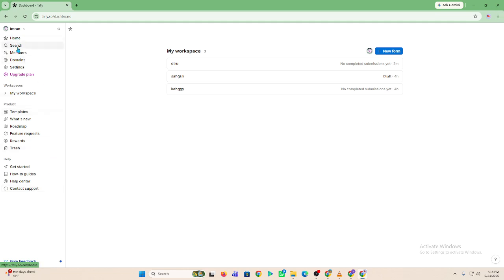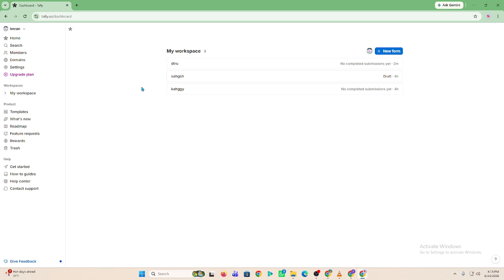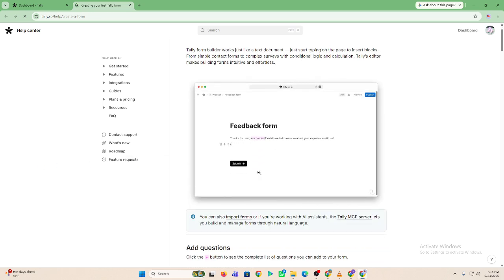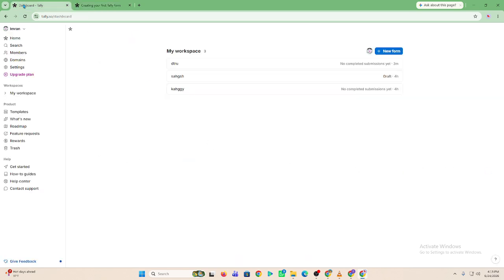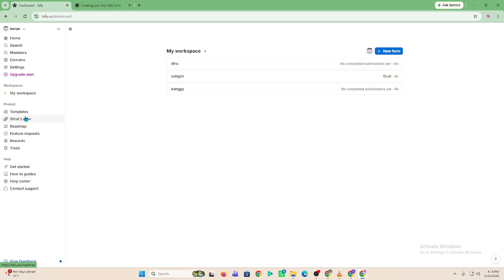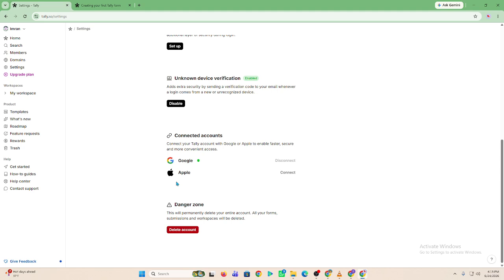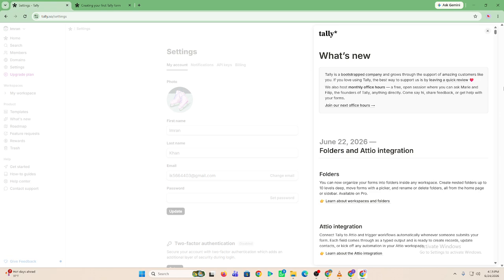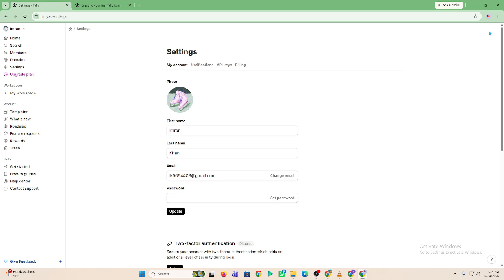How to Create a Survey with Tally Forms Full Guide 2026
Learn how to create a survey with Tally Forms with this complete 2026 guide. Tally Forms is a powerful no-code form builder that helps users create professional surveys for customer feedback, market research, employee engagement, education, and data collection. In this step-by-step tutorial, you'll learn how to build a survey, add different question types, customize layouts, collect responses, analyze results, and share surveys online. Whether you're a business owner, marketer, educator, researcher, freelancer, or beginner, this guide covers everything you need to know about creating surveys in Tally Forms. You'll also discover best practices for survey design, response optimization, audience engagement, and data analysis. Follow this full guide to create effective and professional surveys with Tally Forms in 2026.